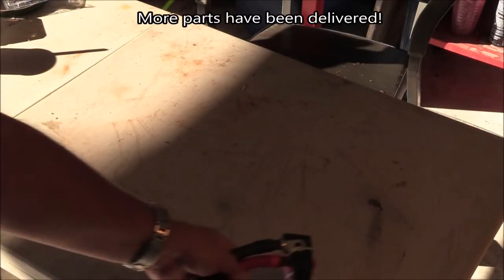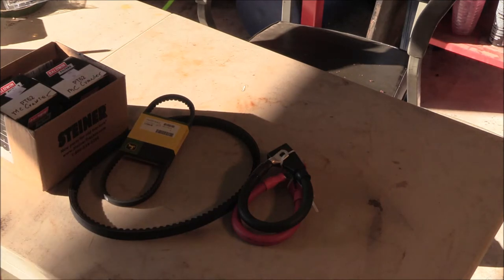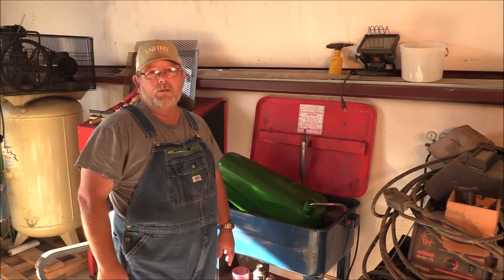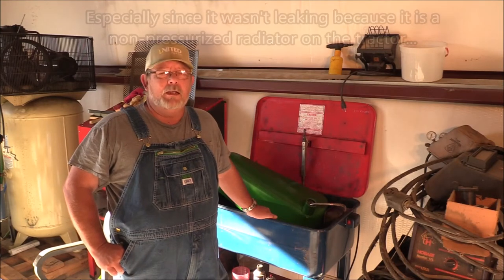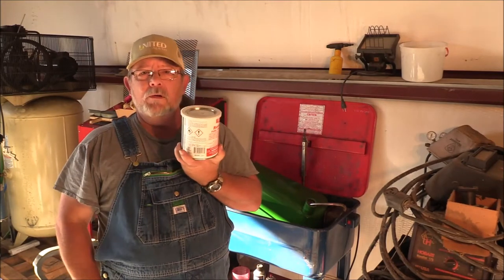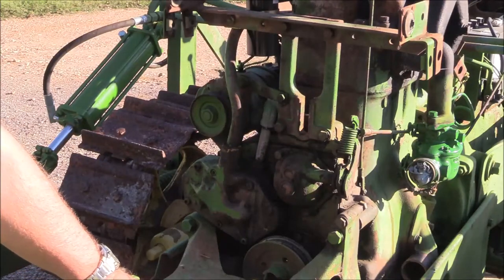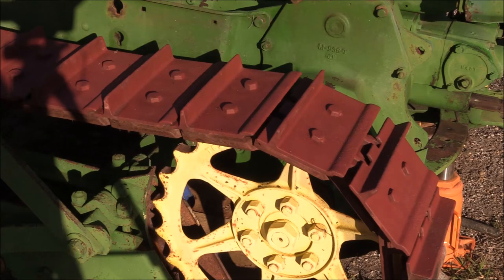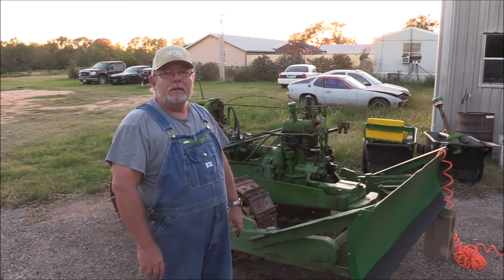Fixing up the John Deere MC Crawler - Part 15 - Fuel tank refurb fenders and grease removal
Today we are cleaning the fuel tank and got the bad news on our radiator from Don Hart's Radiator Shop in Waller, Texas.  We put some paint on the fenders after treating the rust and priming them yesterday.  And I take some time to degrease the front of the engine that is caked with baked on oil and grease.

We finally got around to working on our new MC crawler that came home with us last year and "quit" on us right before a big pond construction job.  It has been sitting in the parking lot ever since...

Now it needs some love, partly for why it stopped running and partly because it has sat for so long in the weather.

Come along with us on this new series of fixing up the old crawler and putting it back to work!